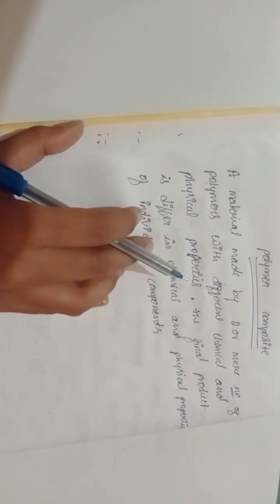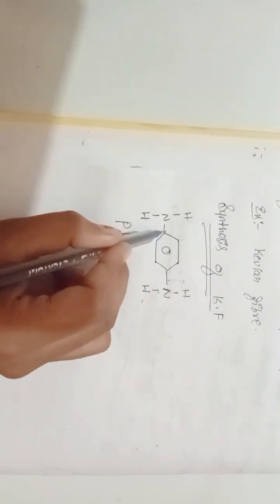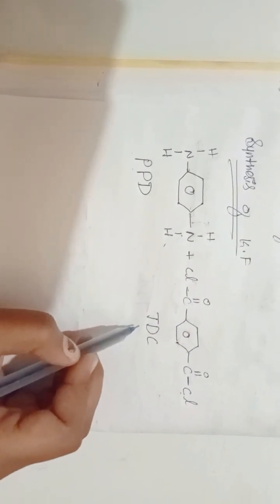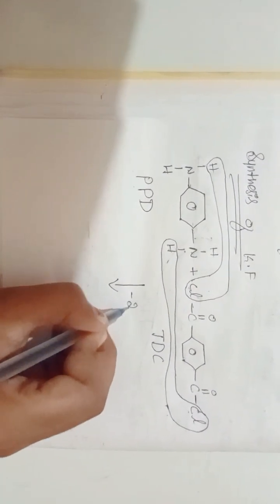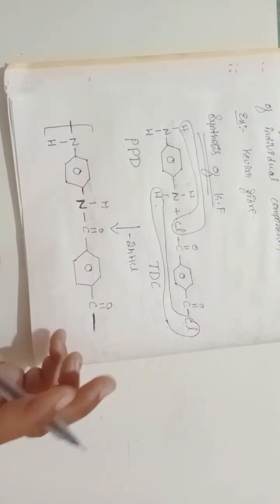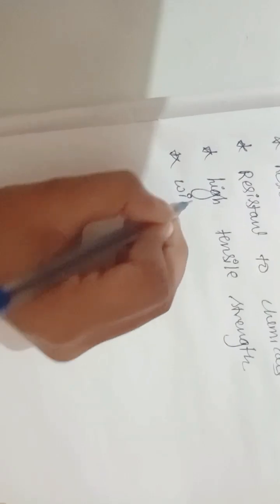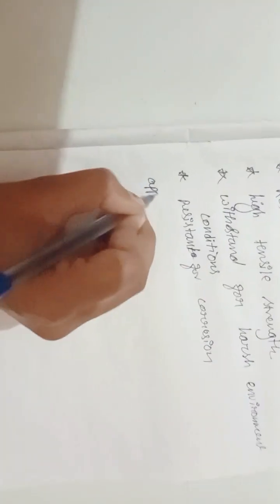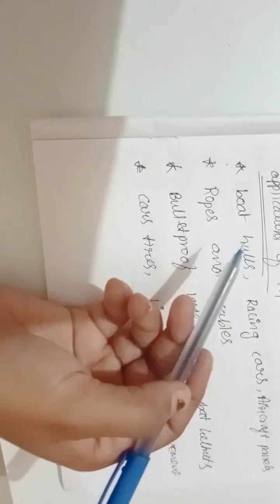polymer composite, synthesis, properties and applications of Kevlar fibre -by Prof. Gayithri V